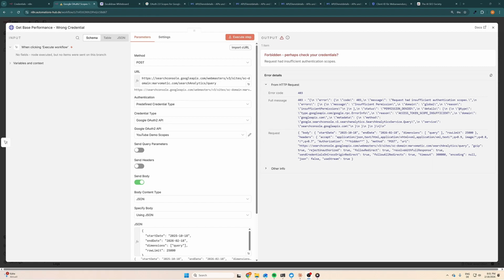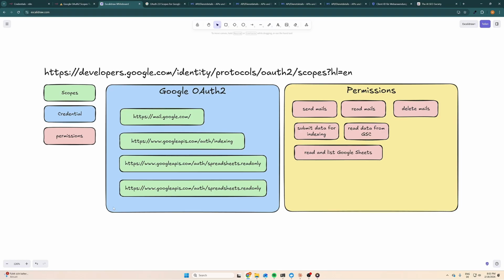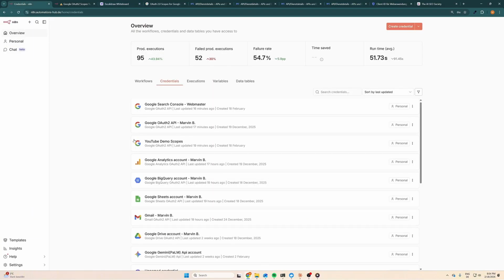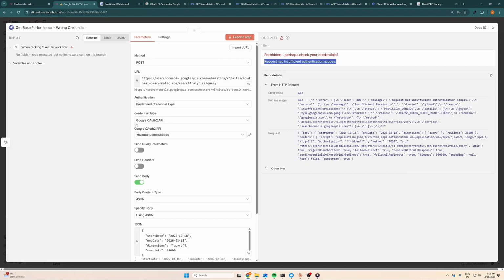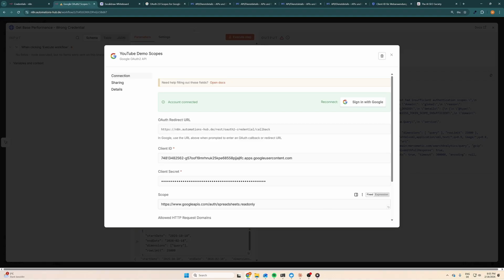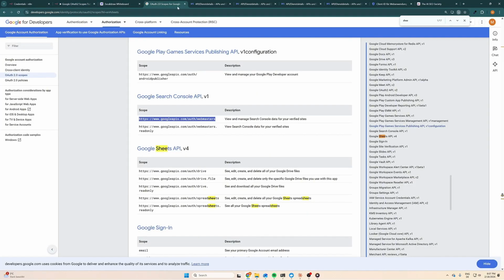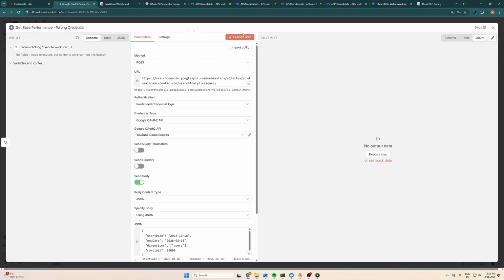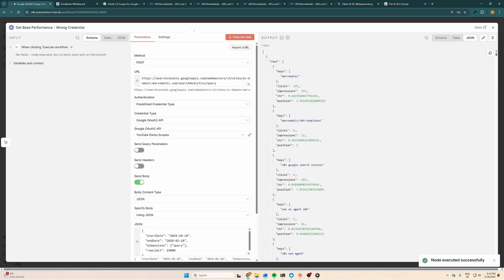Fix Google 403 Errors in n8n — OAuth2 Scopes Explained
📚 Chapters:
0:00 The Missing Scope Error
0:21 Example: Using Multiple Google Services
0:46 How Scopes and Credentials Work
1:34 Creating a Google OAuth2 Credential
2:16 Demo: Missing vs Correct Scope
2:55 Finding Scopes in Google Documentation
3:37 Adding Scopes and Re-Authenticating
4:30 Troubleshooting Steps

🚀 Struggling with 403 Forbidden errors in n8n when connecting to Google APIs? It’s not always about expired tokens! Learn how to fix missing scope issues without creating new credentials. This comprehensive guide walks you through managing OAuth2 scopes for services like BigQuery, Google Analytics, Sheets, Gmail, and Search Console—all with a single credential. Simplify your API integrations, avoid errors, and boost your automation power! 💡 Watch now and master Google API scopes in n8n!